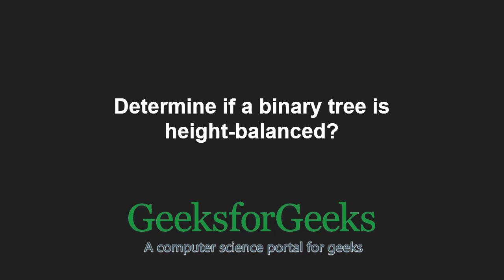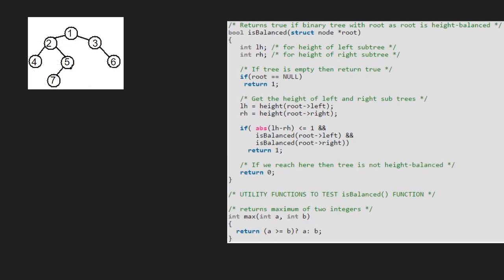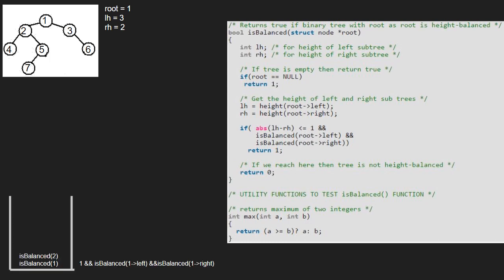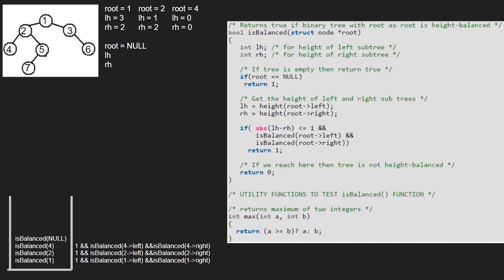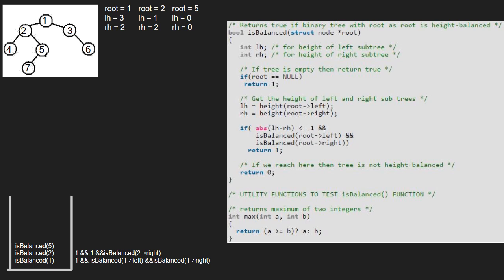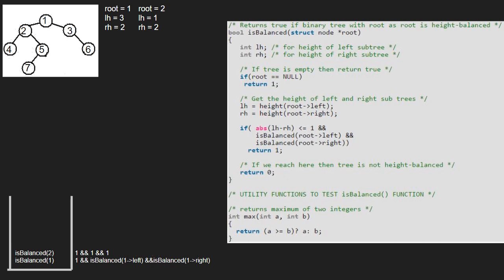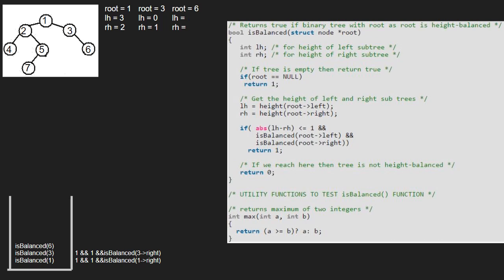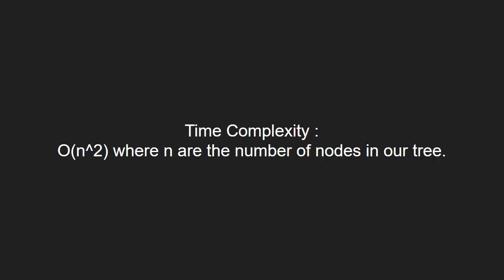Determine if a binary tree is height-balanced | GeeksforGeeks